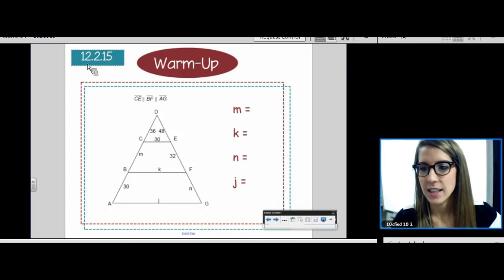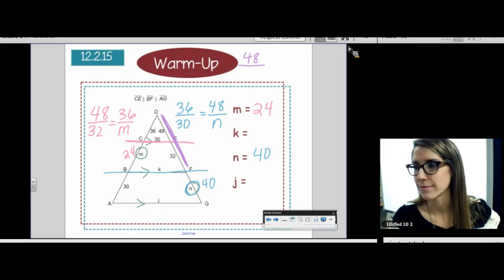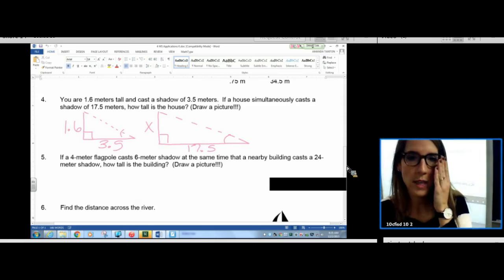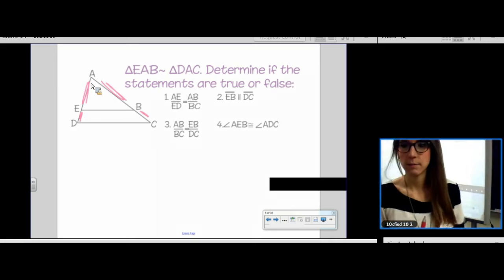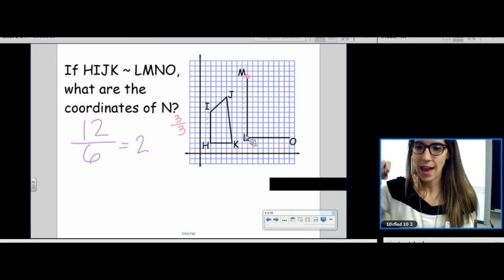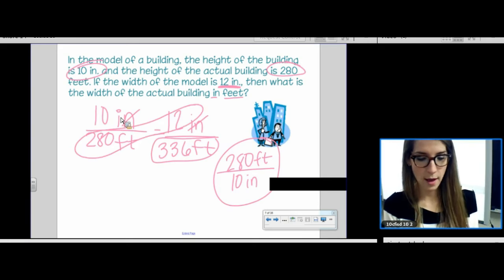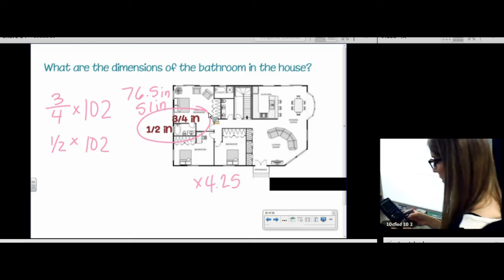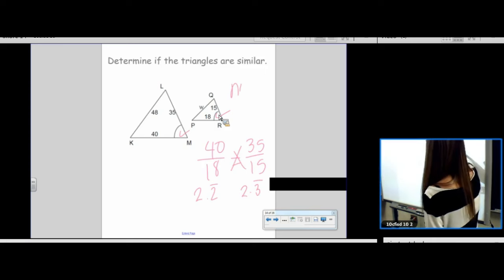5 Mixed Similarity Practice K 2015